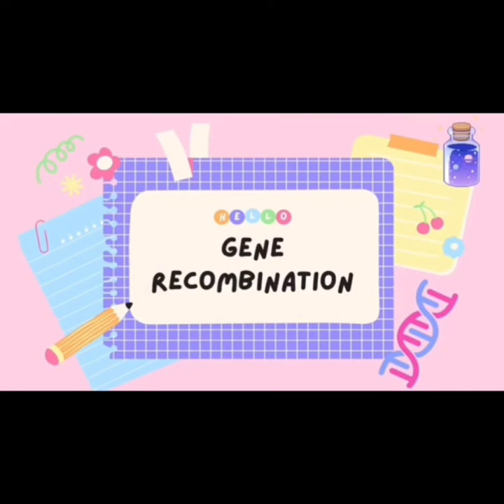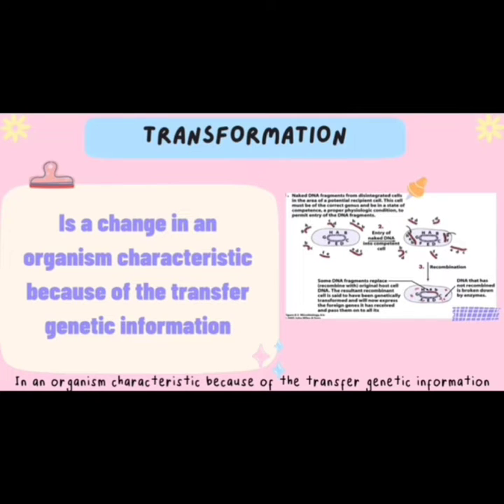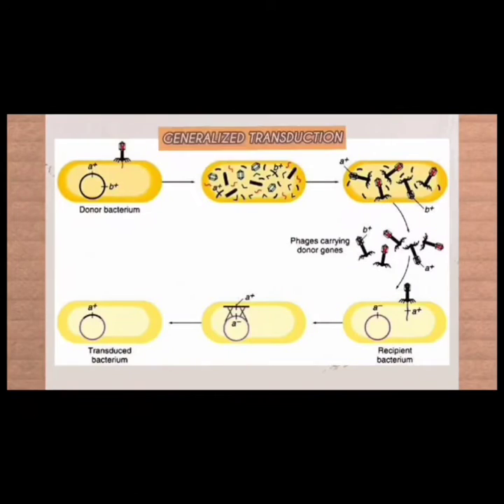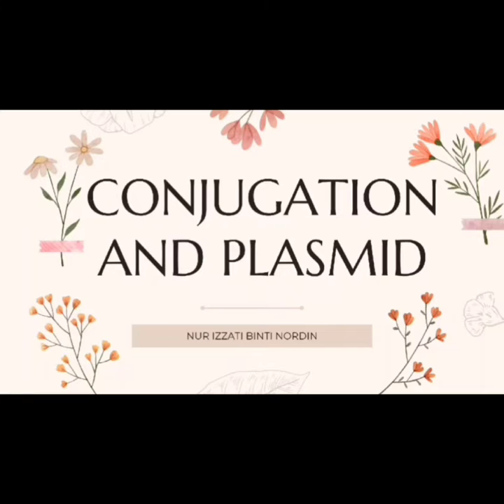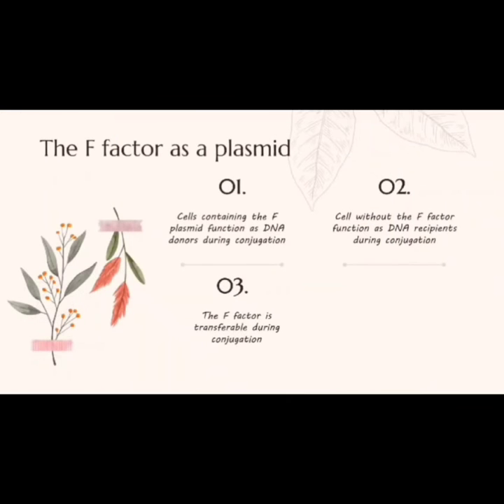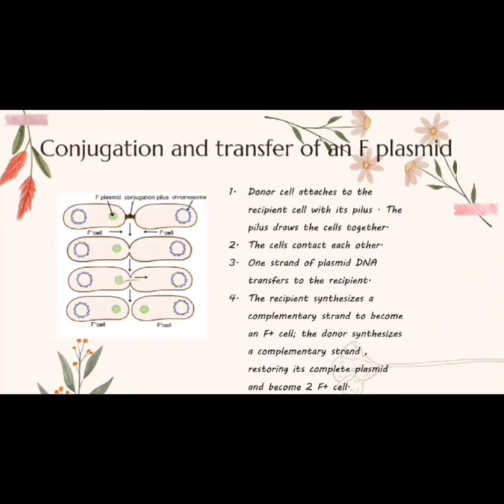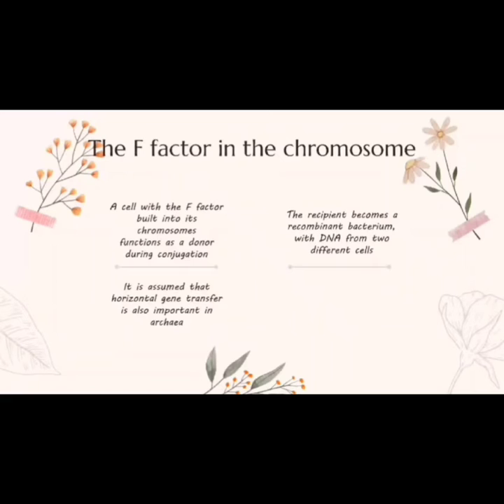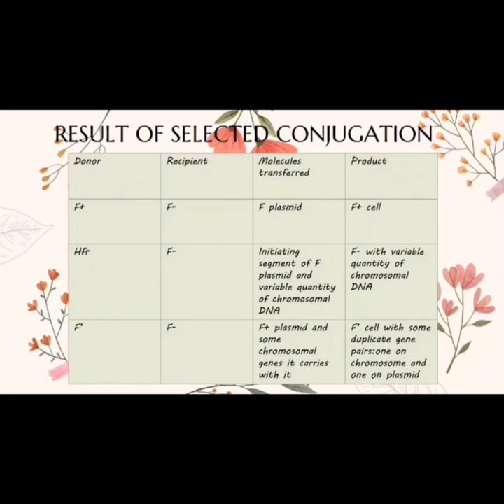Gene recombination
soundtrack:
1)seventeen rock with you teaser 1
2)seventeen hug piano cover
3)nct dream lfe is still going on instrumental